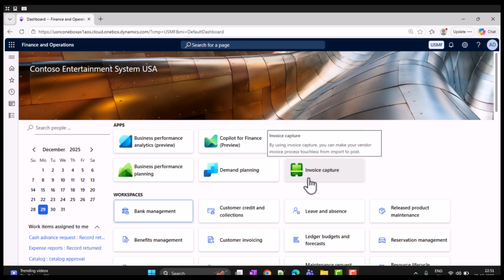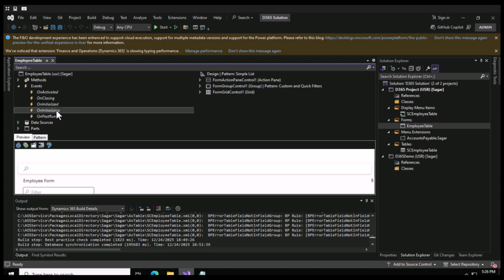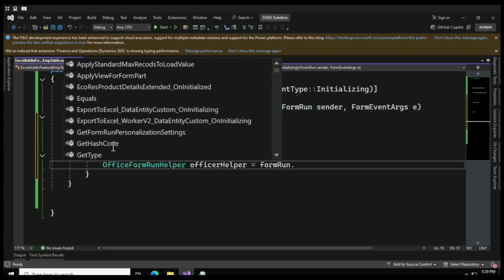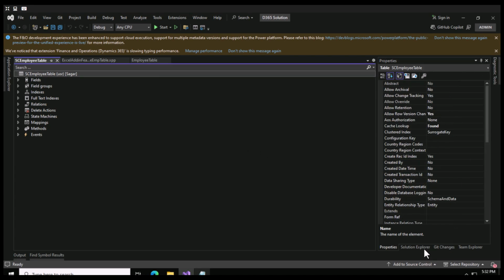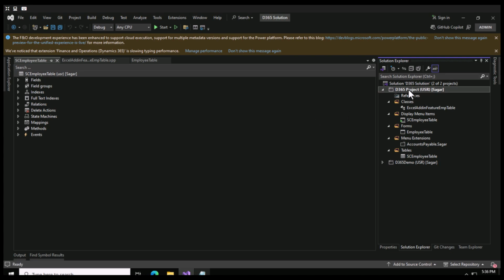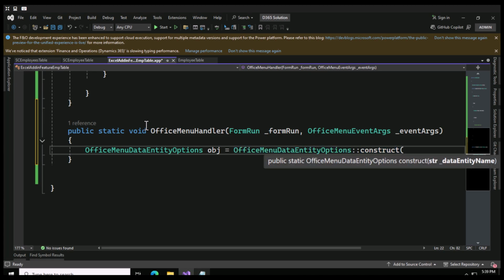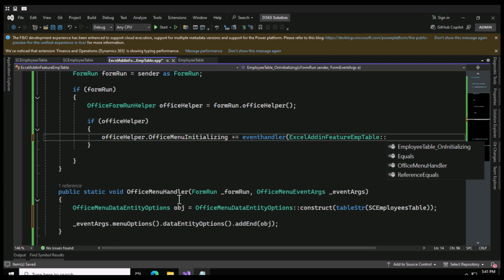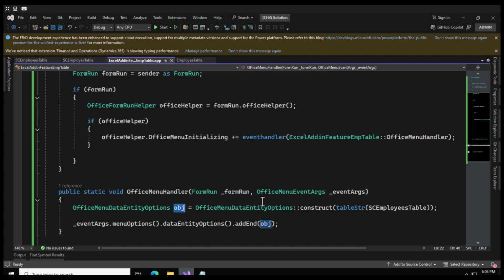How to Add Excel Add-in in D365 F&O | Full Implementation using X++ | Lecture 95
D365 F&O Excel Add-in for Customer Master | Step by Step | Lecture 95

Customer Excel Add-in Setup in D365 F&O | X++ Full Practical | Lecture 95

How Excel Add-in Works in D365 F&O | Customer Data Upload | Lecture 95

D365 F&O X++ Excel Add-in Deep Dive | Customer Master | Lecture 95

D365 F&O excel add-in
Customer excel add-in D365
D365 F&O customer master excel
Excel add-in using X++
D365 F&O data entity excel
Customer upload excel D365
D365 F&O excel integration
X++ excel add-in tutorial
D365 F&O development tutorial
D365 F&O interview questions
Lecture 95 D365 F&O